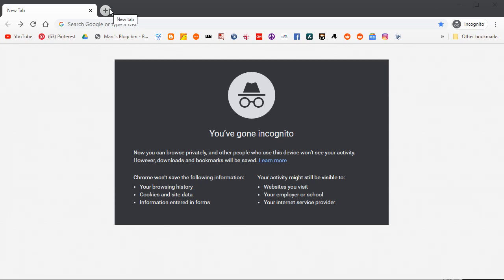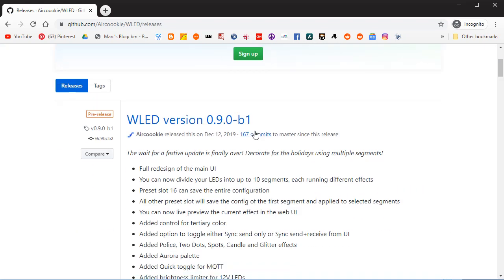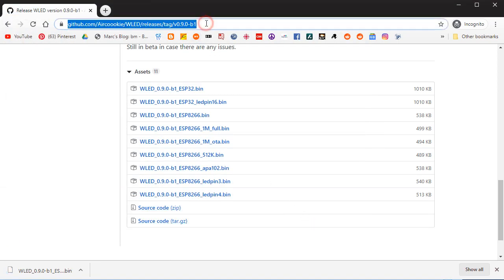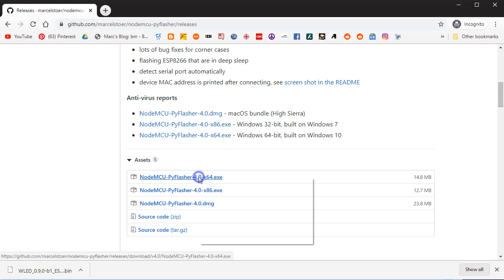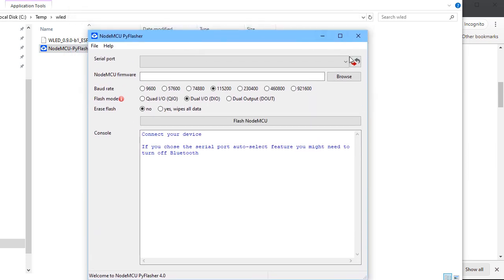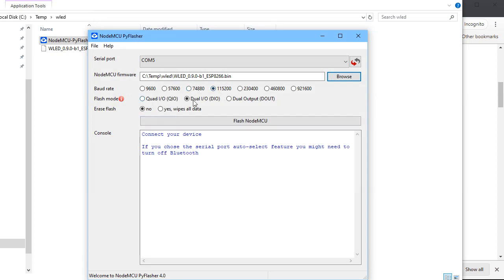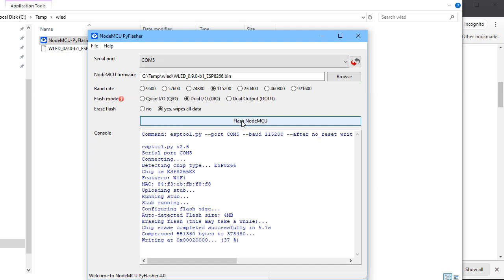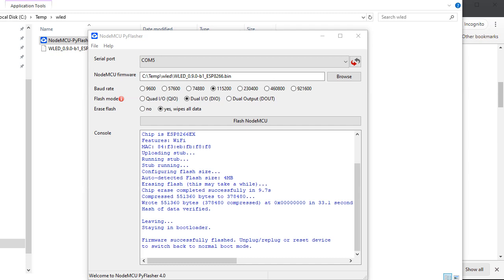WLED Quickstart Install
Warning: Sound level is low. Please turn up the volume.

1) Search for 'download wled' and get the latest of the 'releases'.
2) Search for 'nodemcu-pyflasher' and get the latest of the Windows 10 'releases'.
3) Plug-in the WeMOS D1 mini.
4) Run nodemcu-pyflasher and upload the wled binary.
5) Solder data pin to D4, 5V to 5V and Gnd to Gnd (30 led's max).
6) Cycle power on WeMOS D1 Mini.
7) Connect to WLED-AP with a password of wled1234 on your phone.
8) You should automatically be directed to the wled control panel.